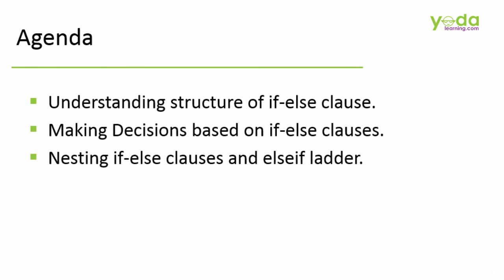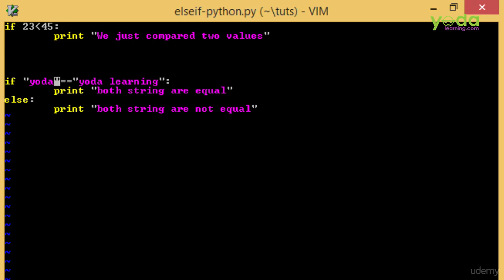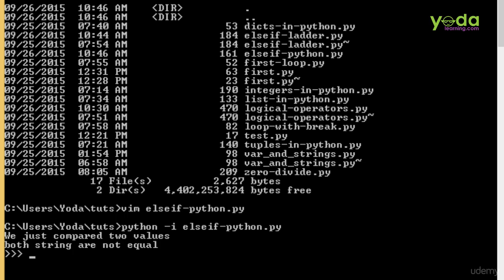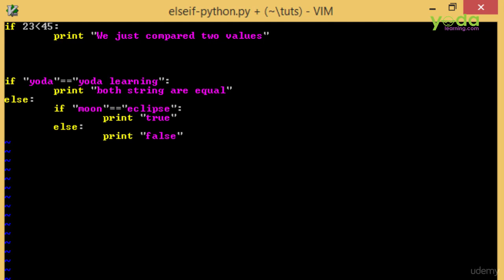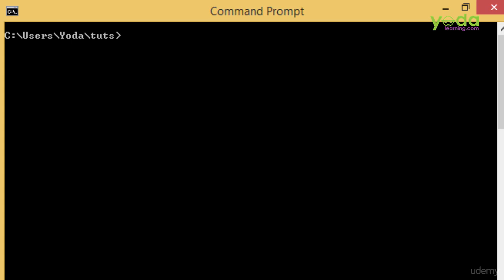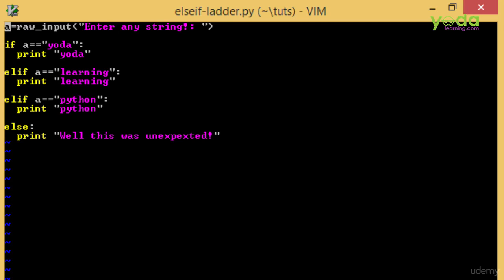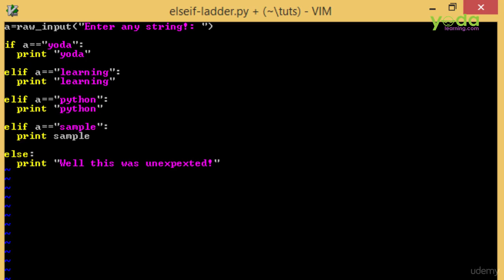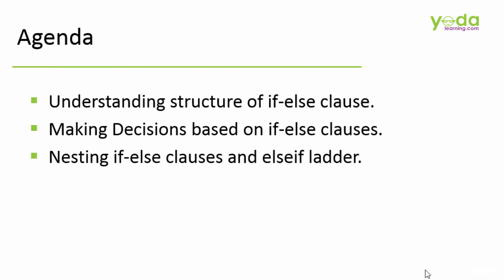Making decisions through if else clauses